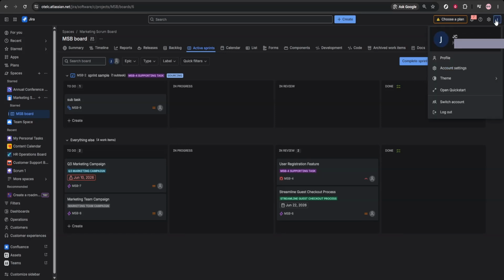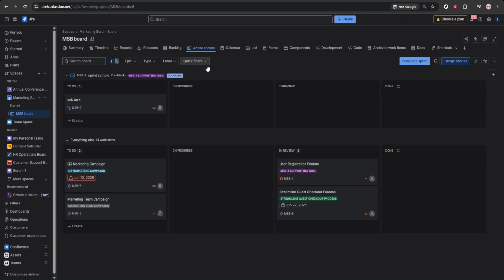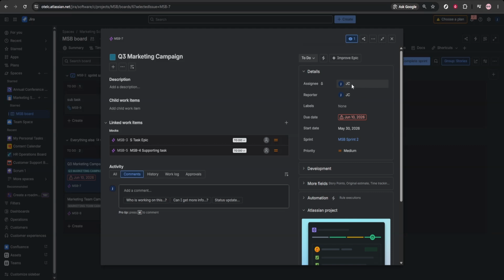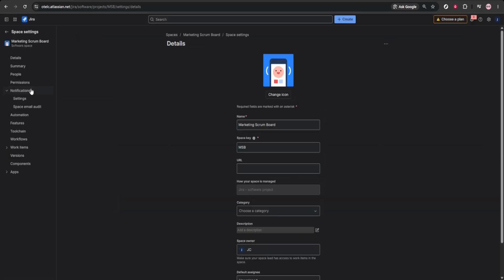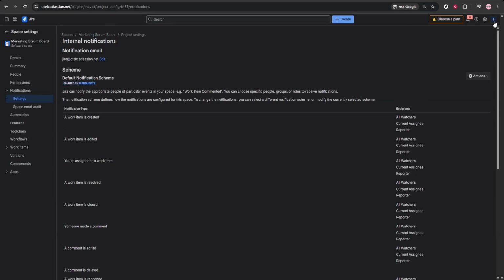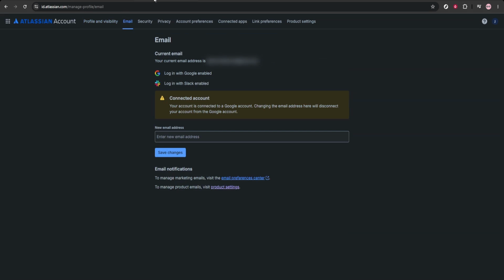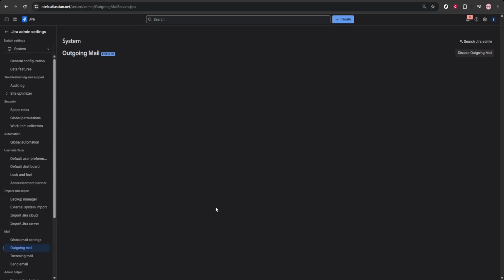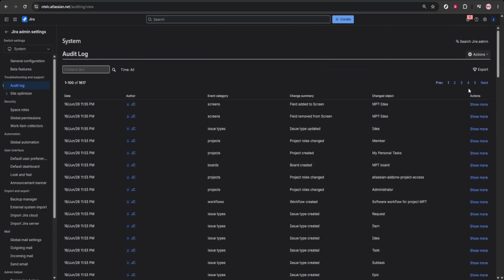How to Fix Jira Not Sending Email Notifications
In this video We will show you How to Fix Jira Not Sending Email Notifications